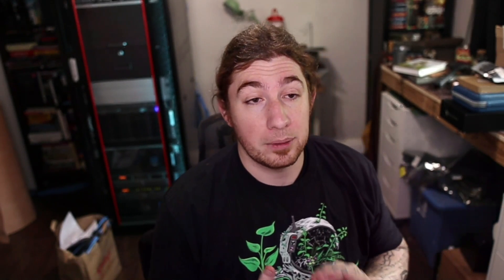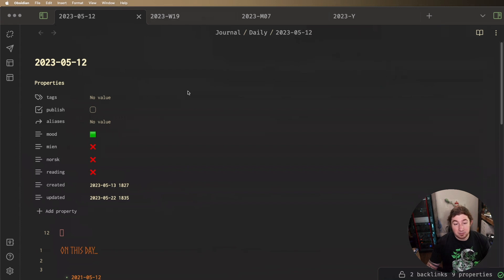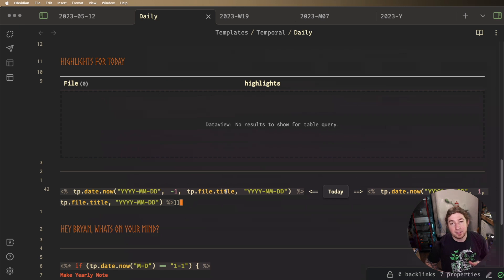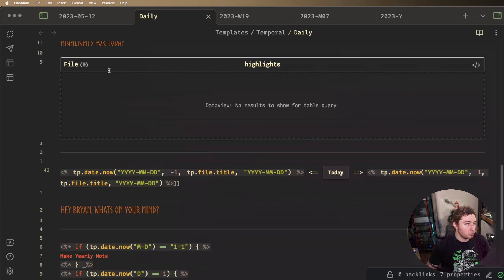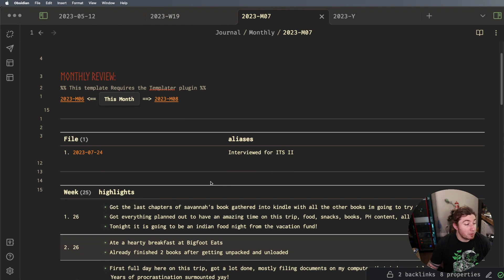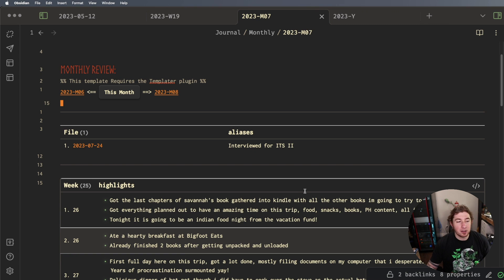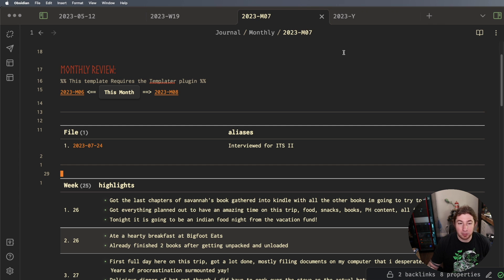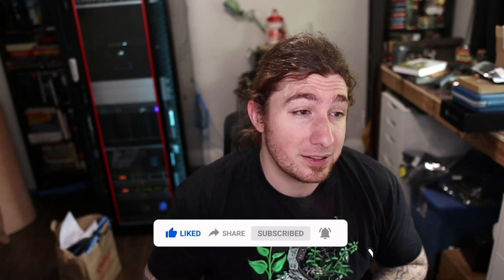📅️ My Fully Automated Daily Note Review System In Obsidian 🤖️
Code: TALLGUYJENKS
▬▬▬▬▬▬▬▬▬▬ ► Questions? ◀︎▬▬▬▬▬▬▬▬▬▬

▬▬▬▬▬▬▬▬▬▬ ► TIMESTAMPS ◀︎▬▬▬▬▬▬▬▬▬▬
Want to get your hands on my Obsidian templates, Custom CSS, and Mermaid Diagram code?
0:00:00 Welcome
0:00:21 Why The Change
0:01:24 INTO THE AM
0:02:18 My Actual Daily Notes
0:03:22 Dataview Queries
0:05:31 My Highlights Tag
0:06:39 Weekly Note Example
0:07:29 Monthly Note Example
0:07:52 Aliases Query
0:09:43 The Yearly Note Example
0:11:14 Why Are You Doing All Of This
0:11:59 Closing
0:12:17 Outro